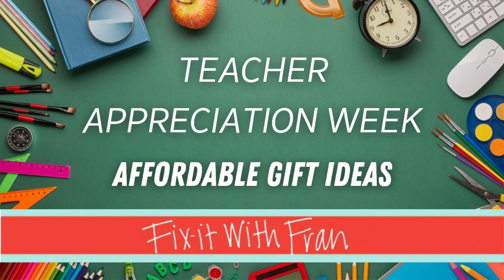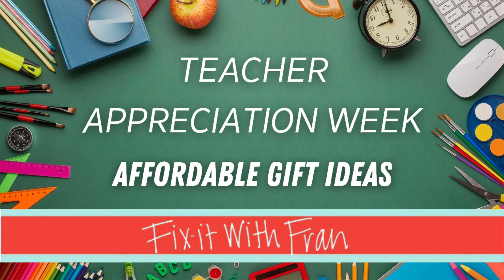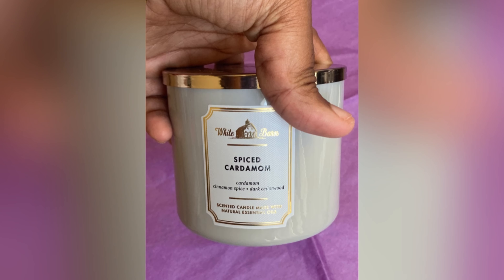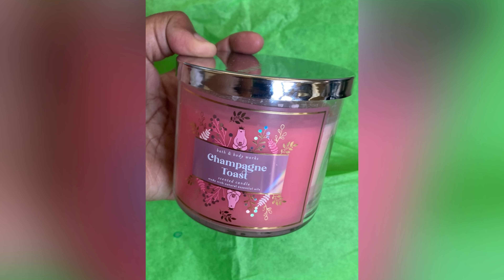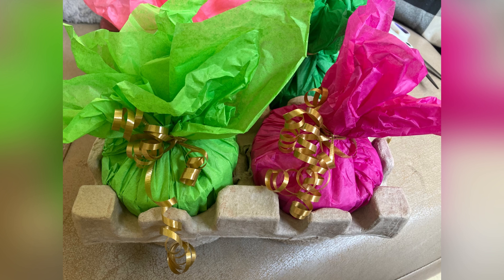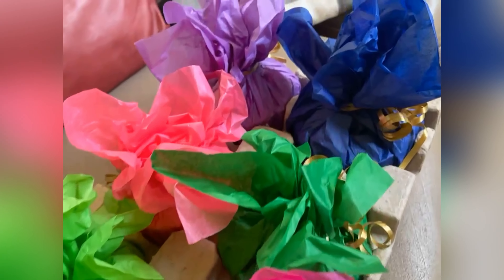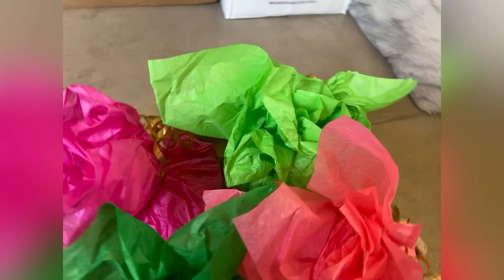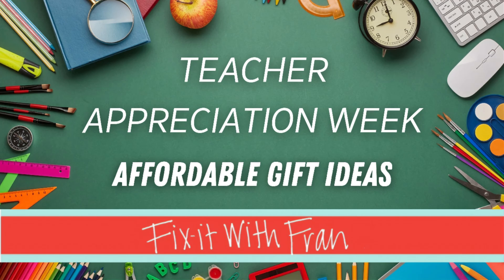Affordable Gift Ideas for teacherappreciationweek